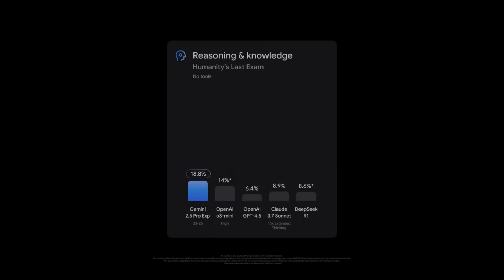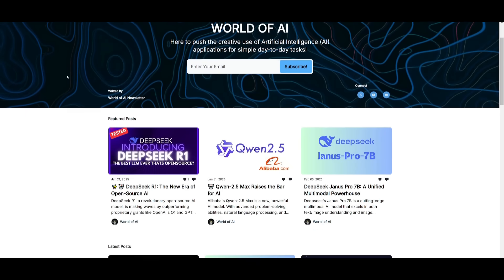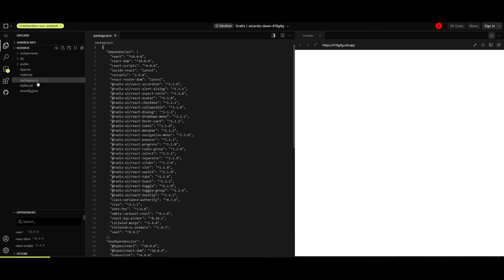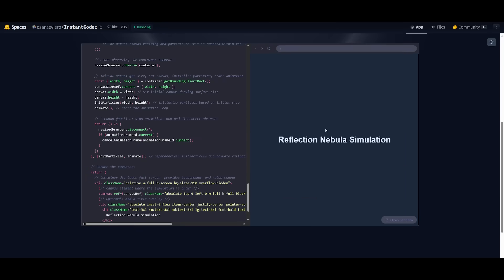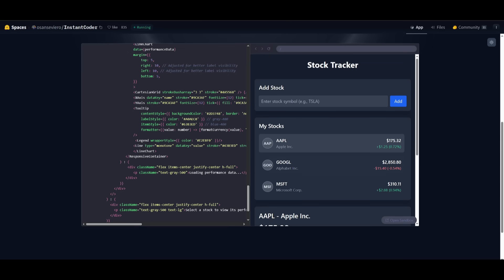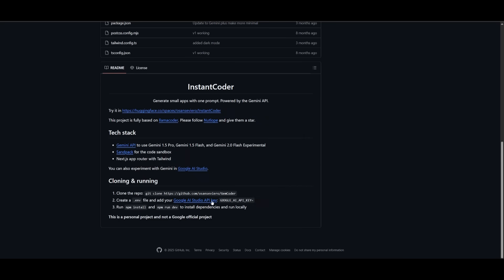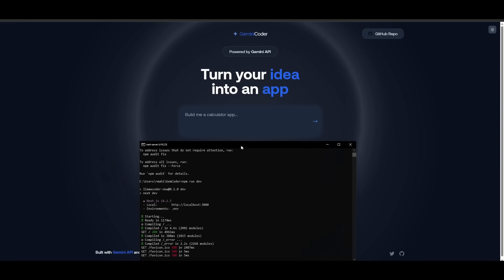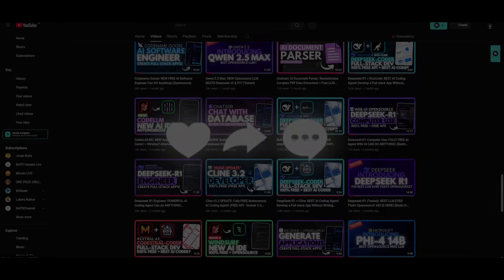Gemini 2.5 Coder: FULLY FREE AI Coder by Google! SUPER FAST! (Local)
🚀 Google just dropped Gemini 2.5 Coder – a fully FREE AI coding assistant! It runs locally for blazing-fast development and supports multiple languages. Whether you're a beginner or an expert, this AI-powered coder helps you write, debug, and optimize code effortlessly!

🔹 Features:
✅ Runs locally for instant responses ⚡
✅ Supports Python, JavaScript, C++, and more
✅ AI-powered code completion & debugging
✅ No cloud dependency – full control over your code
✅ Free to use! No subscriptions, no limits